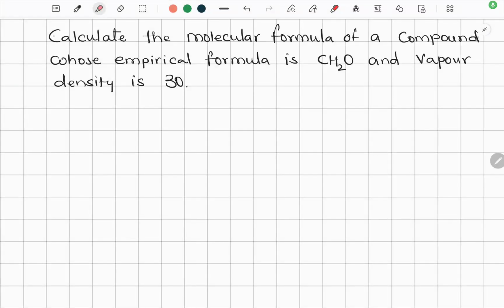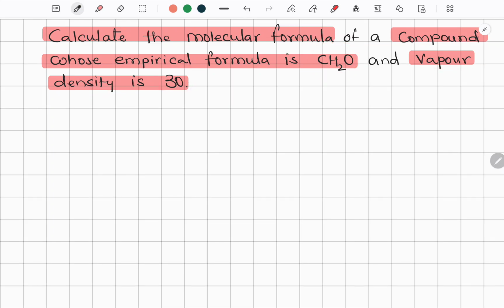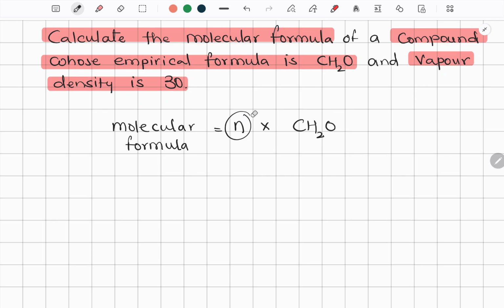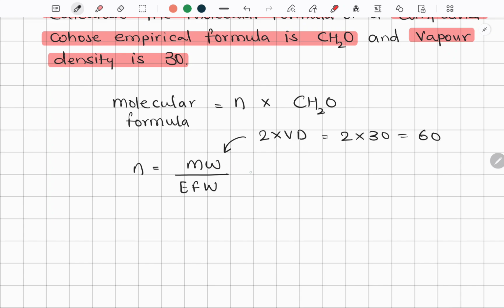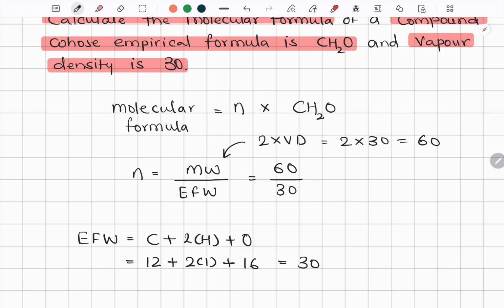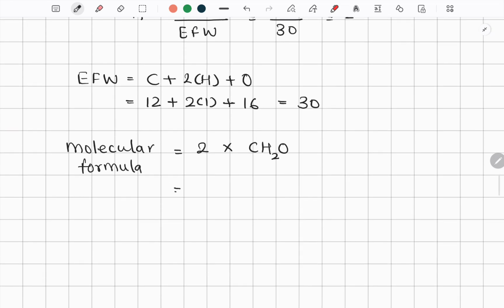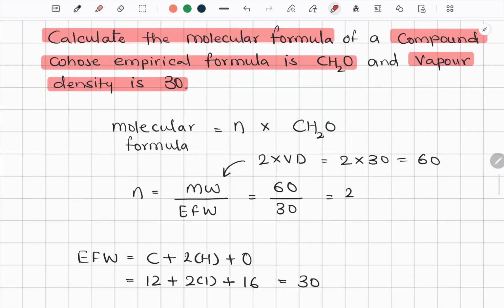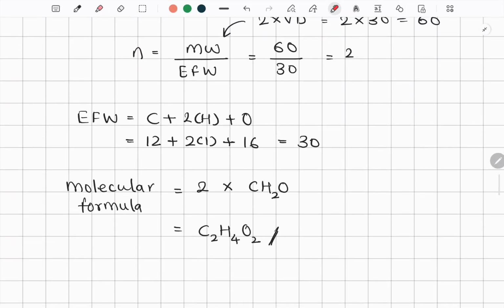3. Empirical & Molecular Formula - (ICSE 10)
Calculate the molecular formula of a compound whose empirical formula is CH2O and vapour density is 30.